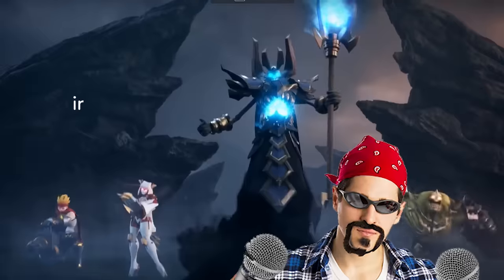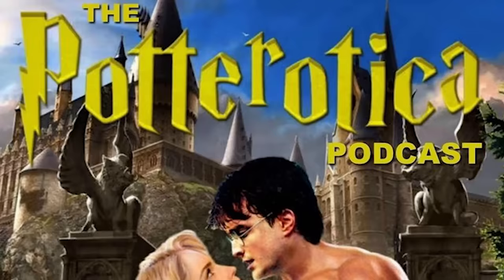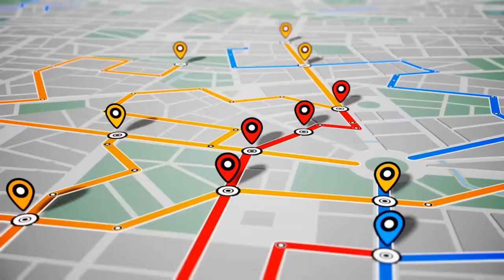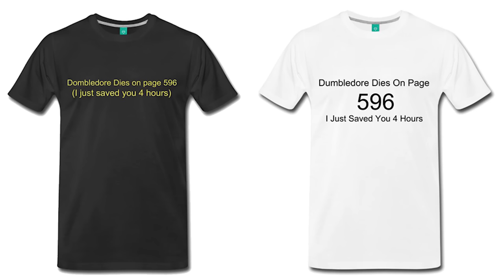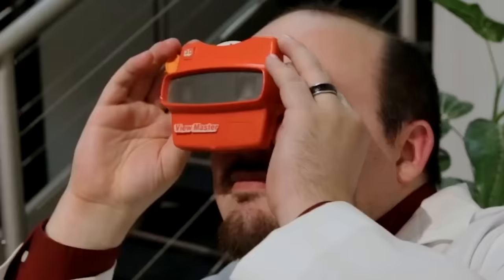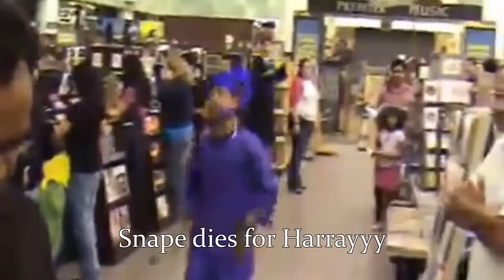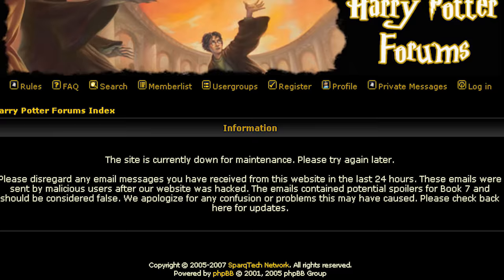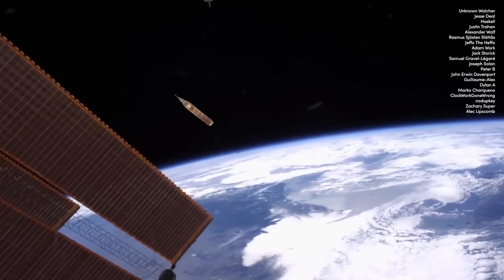The Harry Potter Skirmishes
JK Rowling's first-hand account of the internet's campaigned to spoil the final 2 Harry Potter books.
(This video is pretty much all spoilers. Don't watch if you haven't clocked all the Harry Potter games yet.)

(Thanks for letting me use it, lads. They have a lot of very good music. Check them out.)

Install Alliance and get 50,000 gold and 50 gems

Copyright media, images and music respective to owner(s).